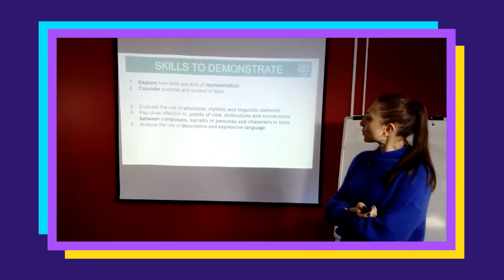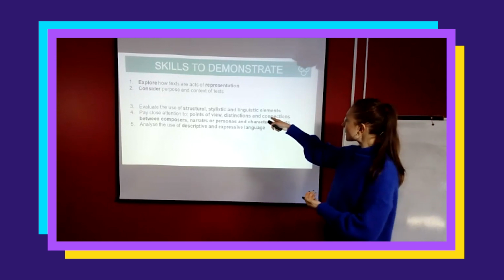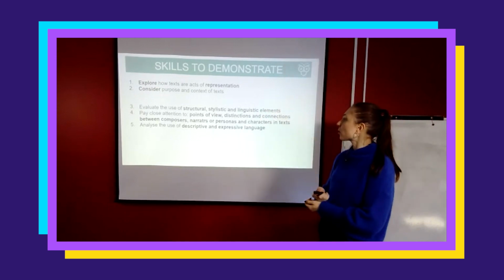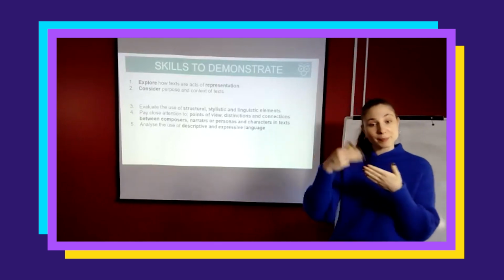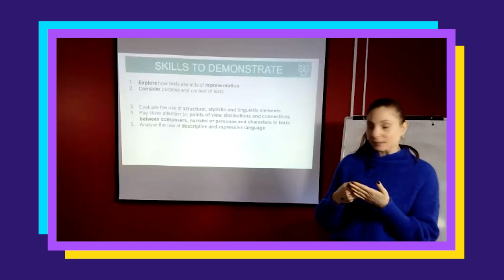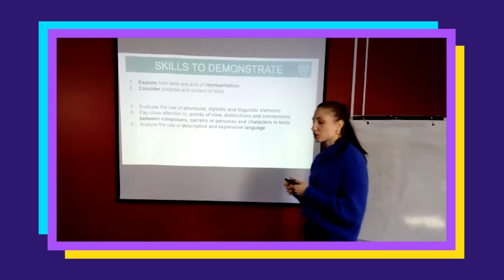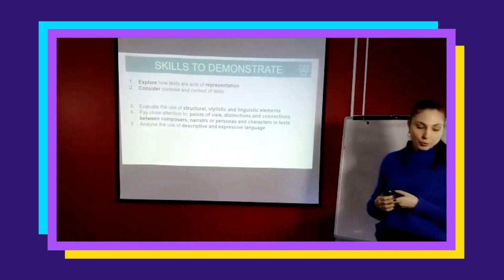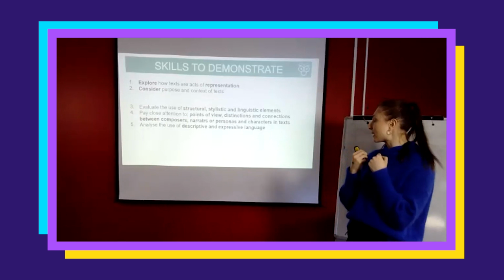What You Need to Demonstrate in HSC English Comprehension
Leila explains what you need to demonstrate in HSC English comprehension to do well in HSC English paper 1.